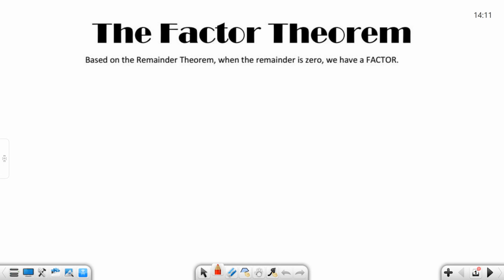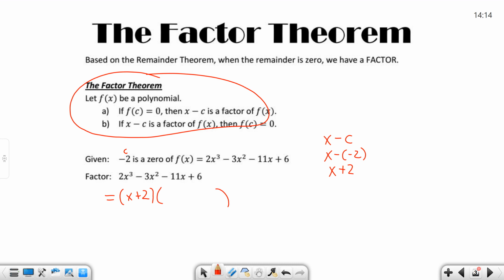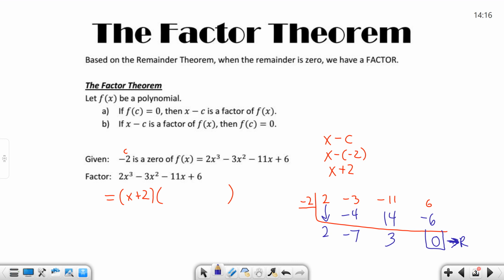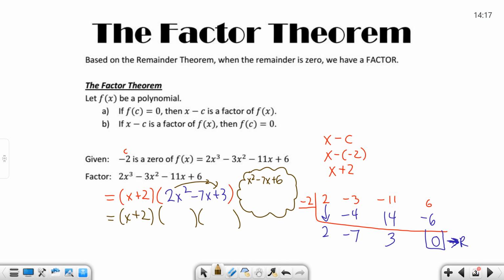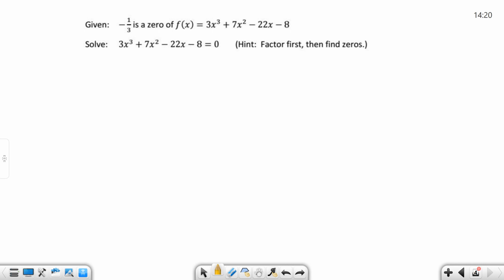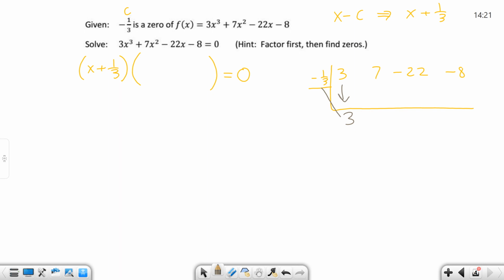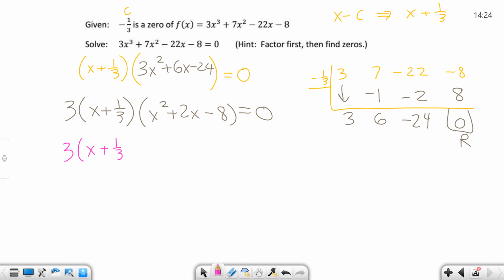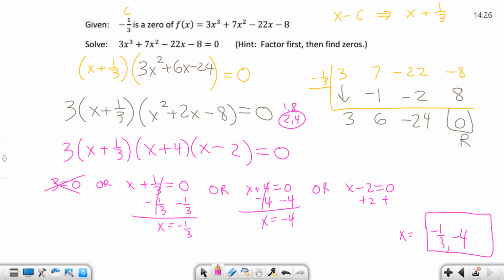Factor Theorem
The video introduces you to the factor theorem for polynomials.